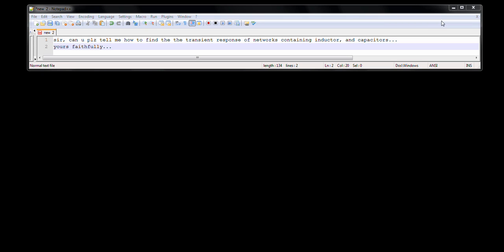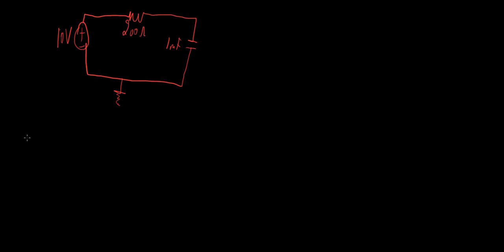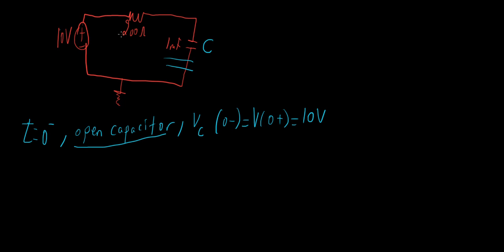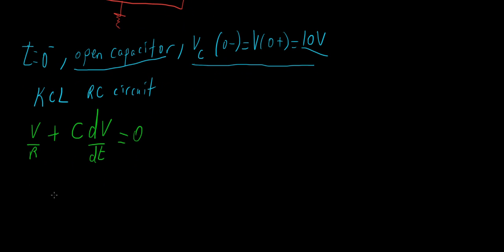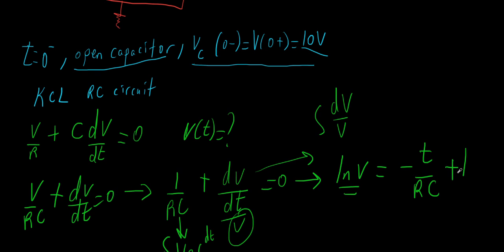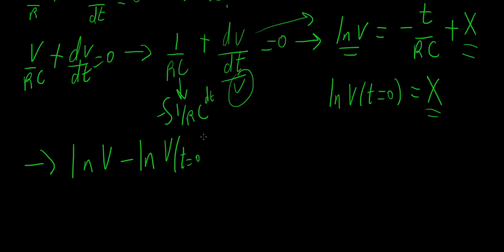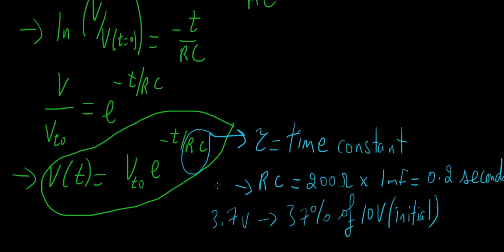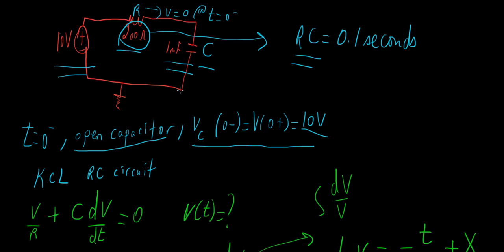Transient Response of a Simple RC Circuit